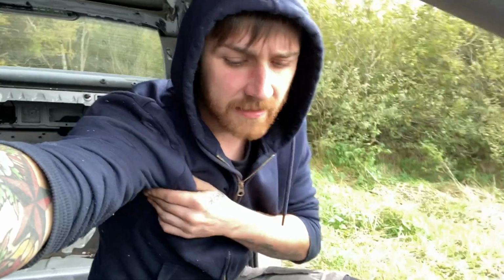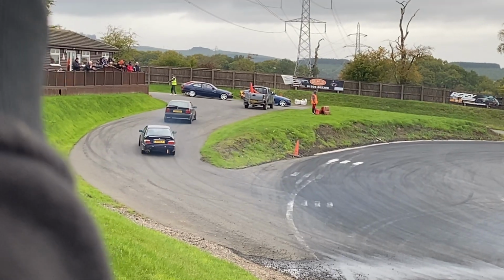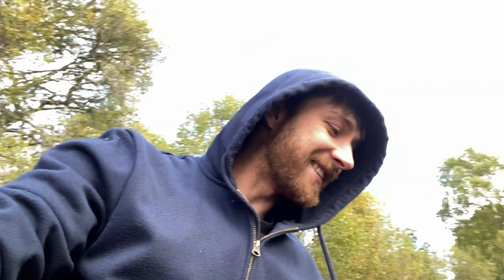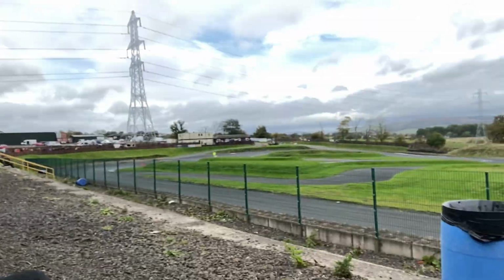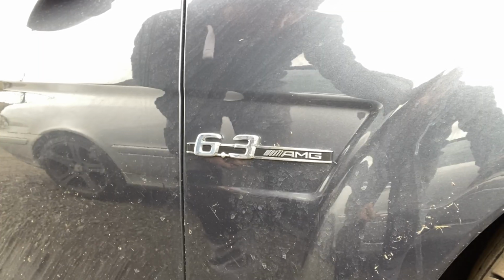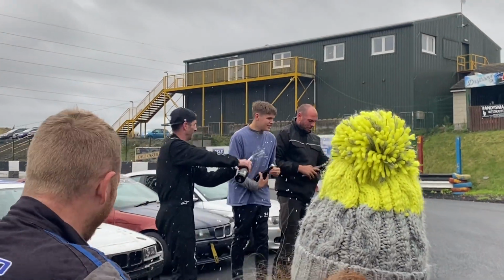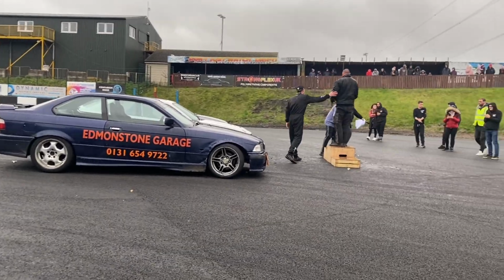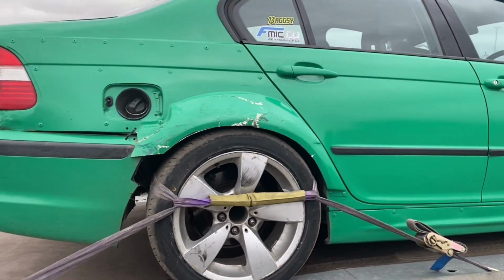SCOTTISH DRIFT CHAMPIONSHIP RD3 | New Engine?